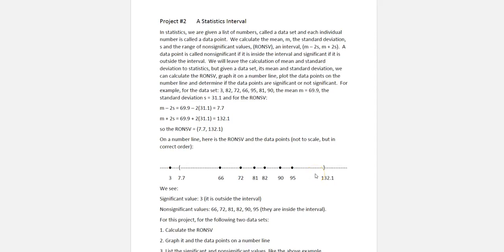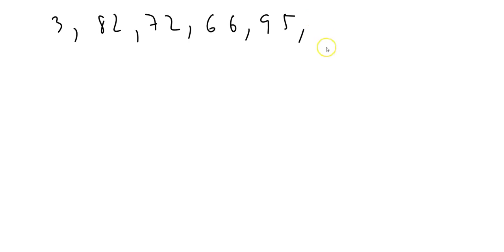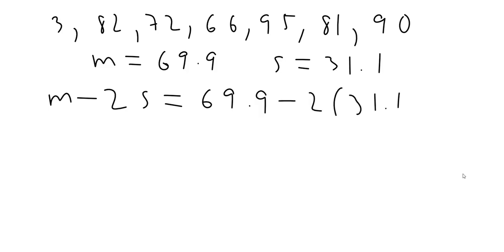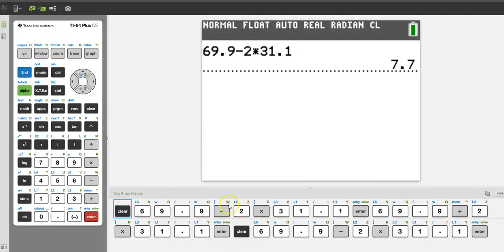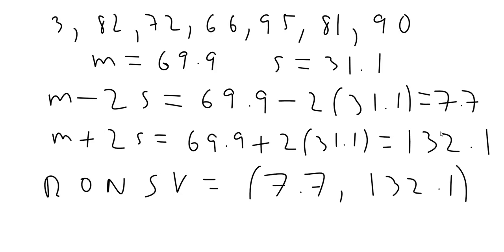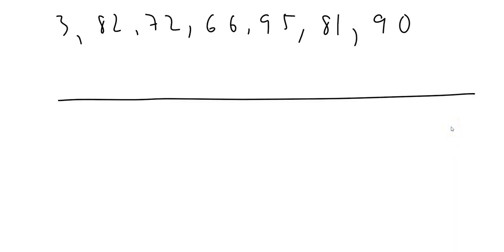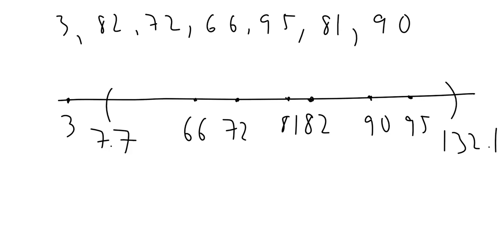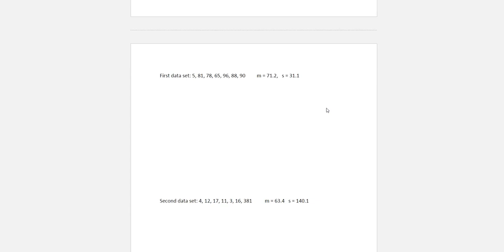Project #2 - A Statistics Interval